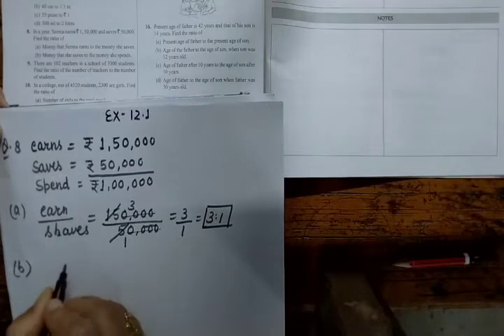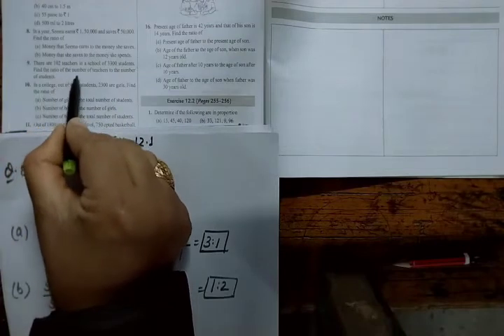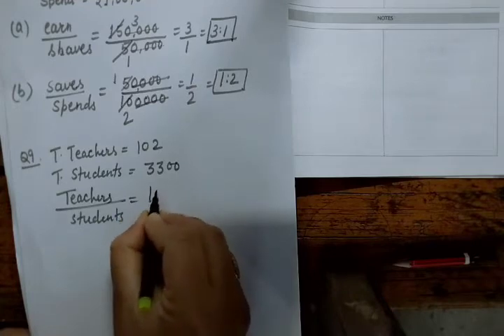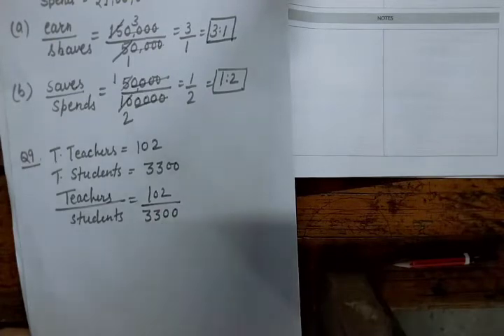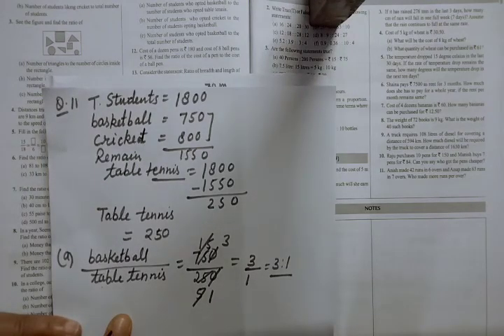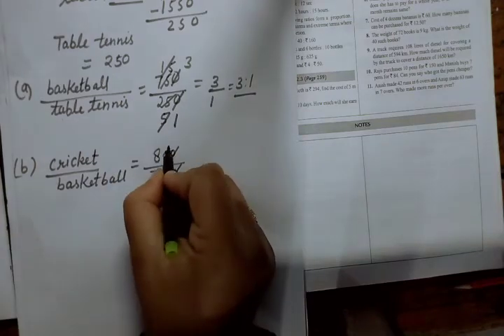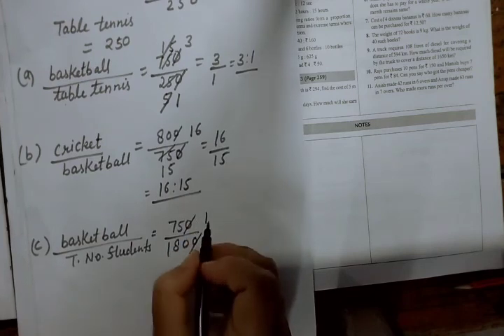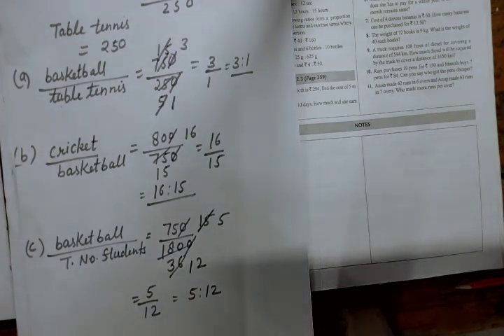C6 Maths Ch.12 ( Ratio And Proportion)Ex.12.1